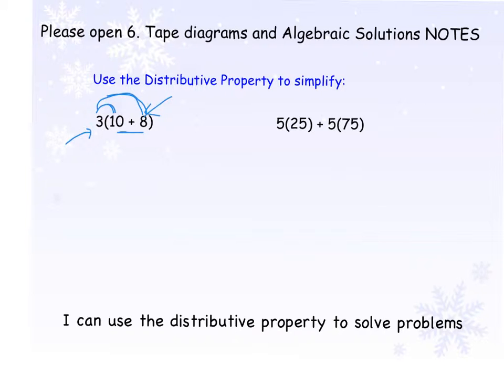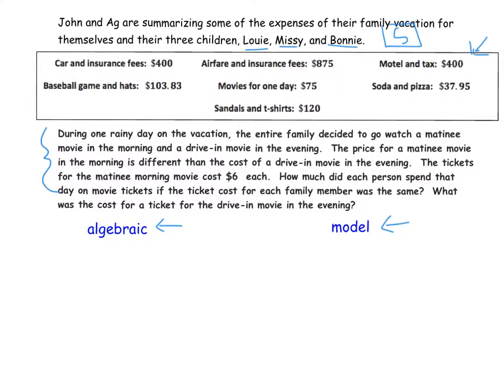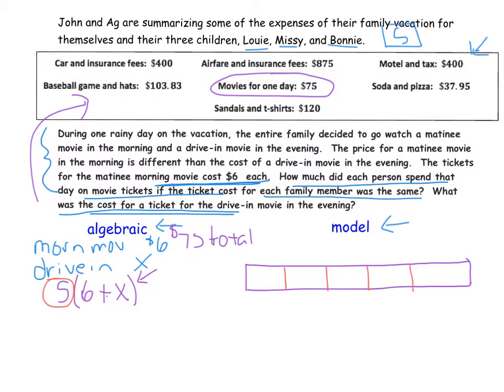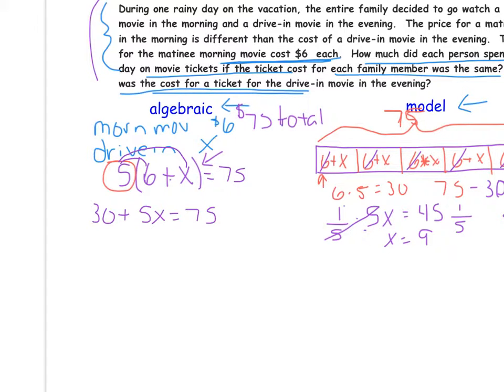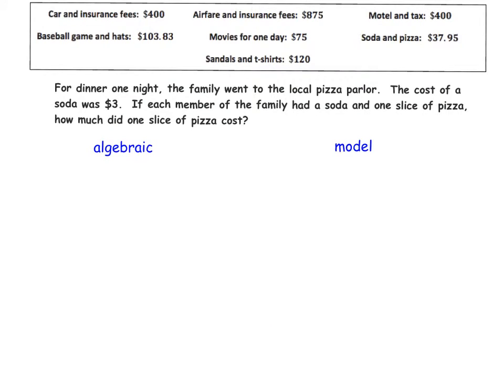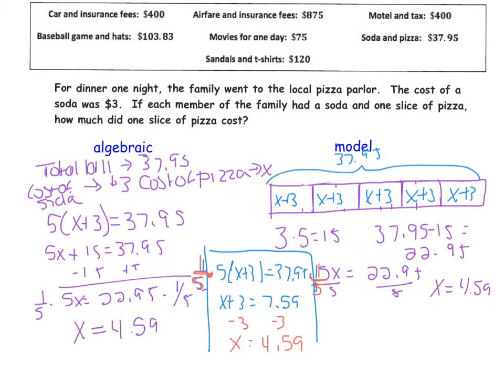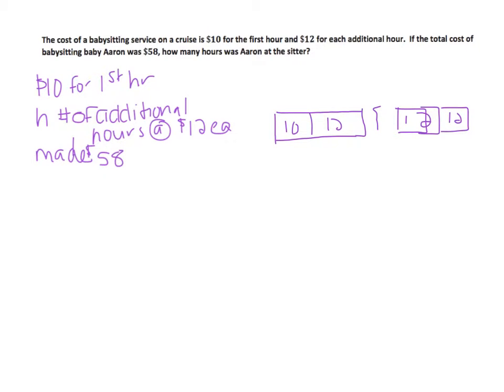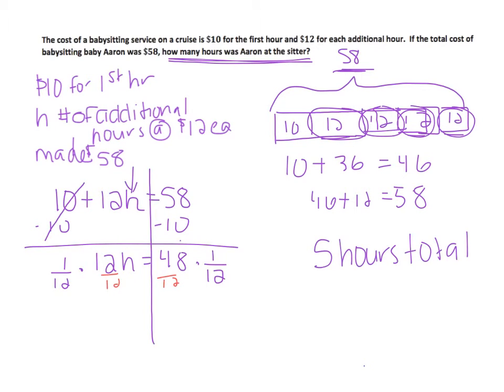tape diagrams and algebra